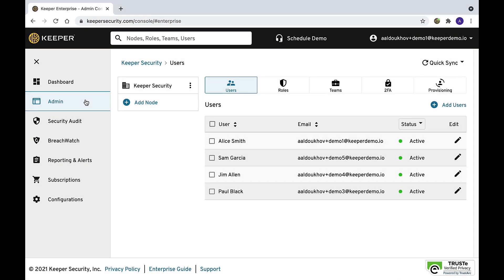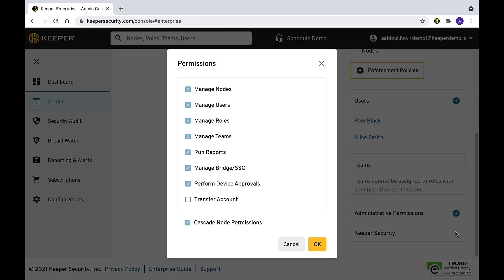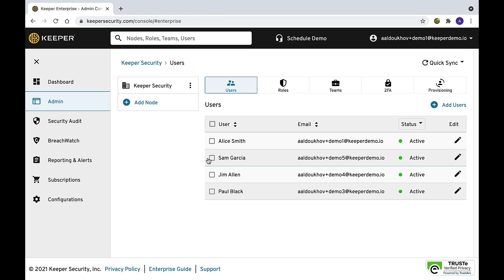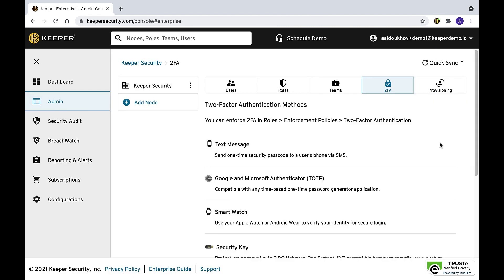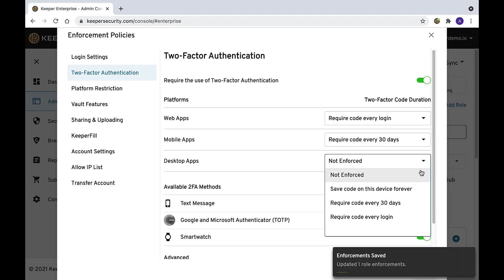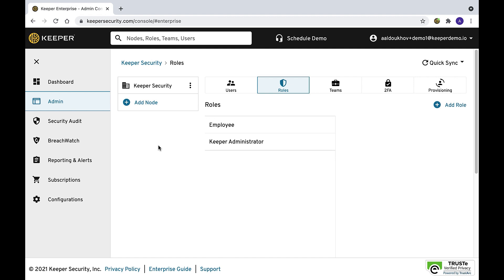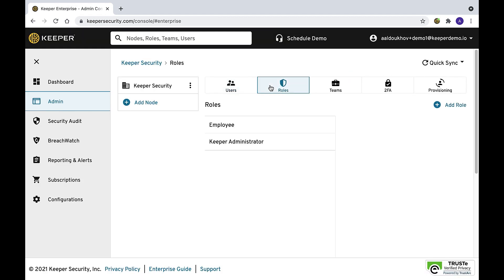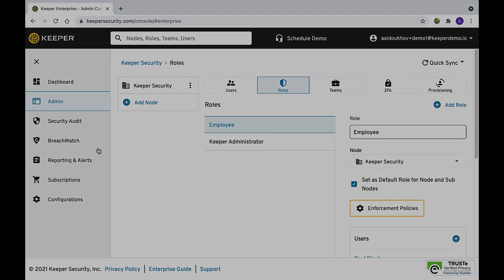Enterprise – Harden Your Systems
We highly recommend Keeper Administrators enable the following security settings.

Create two Keeper Administrators in case one account is lost or no longer accessible. Keeper Administrators hold the encryption keys used to access the Admin Console, provision users, manage enforcement policies and perform day to day user administration. To assign the Keeper Administrator role to a user simply select the Keeper Administrator role, click the “add” icon and choose the user you want to add.

To avoid losing records when an employee leaves the company, enable the Account Transfer Policy. Account Transfer is an optional feature that should be configured by the Keeper Administrator during the initial deployment phase of the Keeper rollout. See our video on Account Transfers for more details.

Enforce a Strong Master Password for your users. Reducing the risk of a cybersecurity attack starts with the use of a strong master password for all users who are on-boarded to your Keeper enterprise account. A strong and complex master password is highly recommended as the first step towards reducing unauthorized access to a user's vault. Passwords should be easy to remember but hard to guess. At minimum, we recommend an eight character password but a higher value will ultimately result in a harder to crack password. Password complexity can be configured on a per role-basis. To do this select the role you wish to edit, navigate to Enforcement Policies, and adjust the sliders to the password complexity you choose.

Mandate the use of Two-Factor Authentication for your users. Two-Factor Authentication, also commonly referred to as multi-factor authentication or MFA, adds an additional layer of security to access the vault. The first layer is something your users know; his or her master password. The second layer is something they have. It can be either their mobile device through the use of SMS text or a TOTP application, or by using a hardware token. Adding a second means of authentication will make it considerably more difficult for an attacker to gain access to a user's vault.

Using a role based enforcement can ensure all users of the enterprise are mandated to configure 2FA on their vault account. SSO enabled users should ensure 2FA is configured with their IdP at a minimum. Keeper checks for a signed login during SSO authentication and prompts for email verification on new devices. For additional security, 2FA can be enabled on the Keeper account.

​​As with any SaaS platform, account recovery provides end-users with a route to restore access to their account, if the primary authentication methods are lost or forgotten. In Keeper, by default the user has an ability to configure a self-selected Security Question and Answer. The answer is then used to encrypt the user's Data Key using a key derivation similar to the Master Password method.
If you are deploying to users with a single sign-on product like Azure, account recovery may not be necessary or warranted, since authentication is delegated to your identity provider. In addition, the encryption model of SSO authentication with Elliptic Curve cryptography is far superior to the encryption model with password-based key derivation. Therefore, it is best to simply not have account recovery as an option, if this is acceptable to your users.
To disable account recovery, visit the Role - Enforcement Policies - Account Settings - select "Disable security question and answer for account recovery

In the event a user has forgotten their master password and vault transfer has been configured by the administrator and accepted by the end user, you can recover the account via Vault Transfer.

To prevent users from accessing their work vault outside of approved locations and networks, administrators will want to enable IP Address Allowlisting. This is a role-based enforcement setting that will ensure users can only access their vaults when their device is on an approved network.

As a general security practice, we recommend that Enterprise customers limit the ability of end-users to install unapproved 3rd party browser extensions. Browser extensions with elevated permissions could have the ability to access any information within any website or browser-based application. Please refer to your device management software to ensure that Keeper is allowed, and unapproved extensions are blocked or removed.